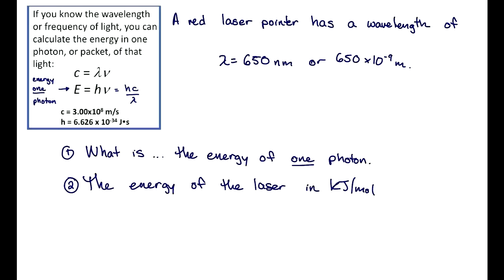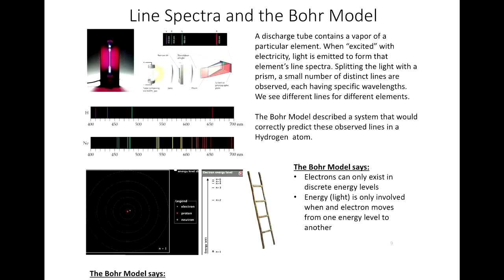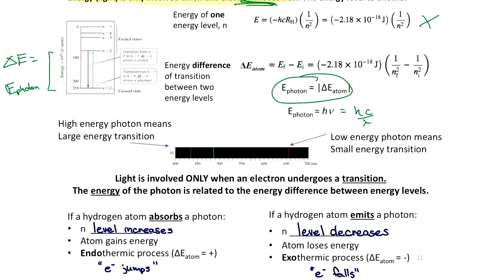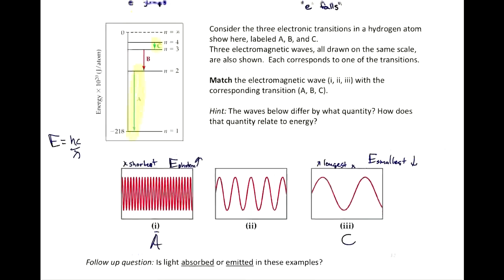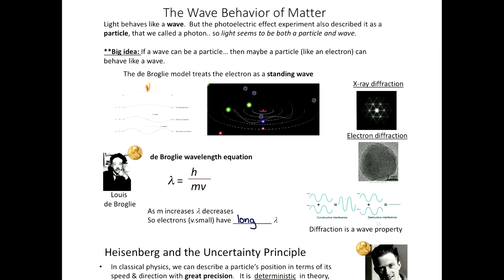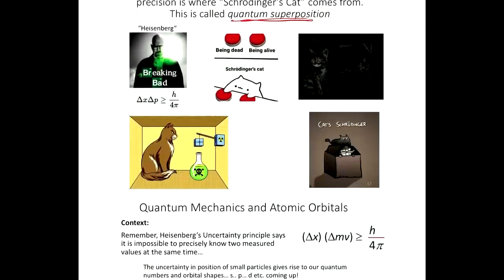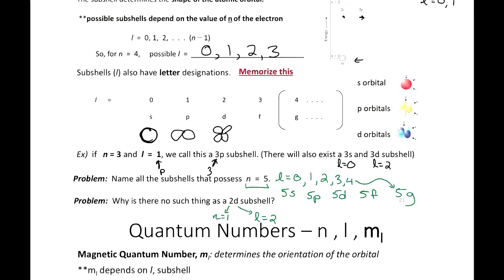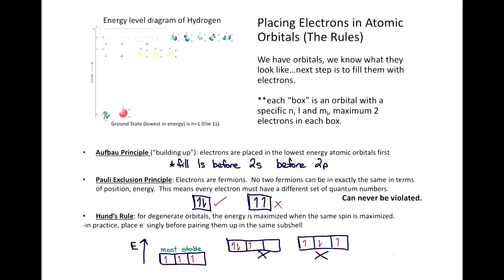SP24 Chem 1250 - Chap 6 2